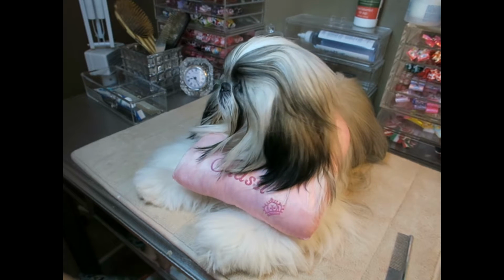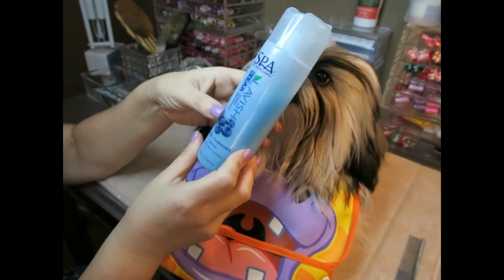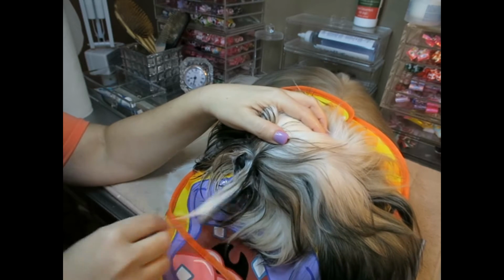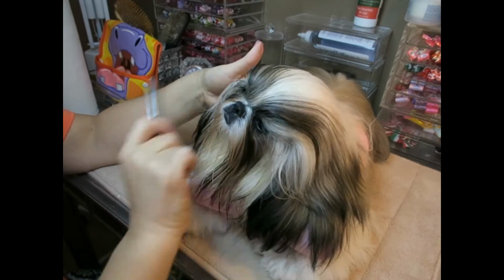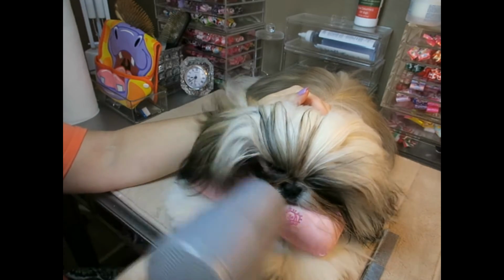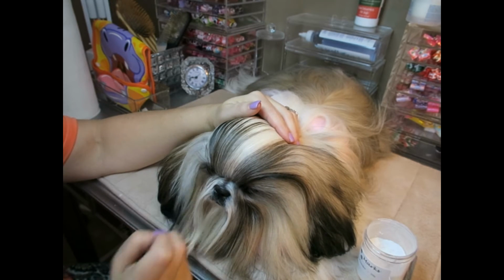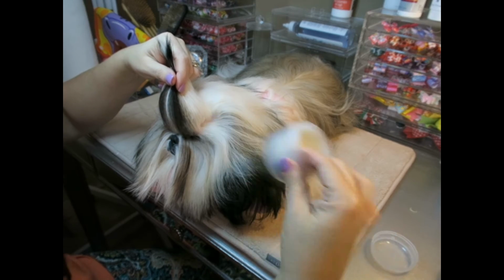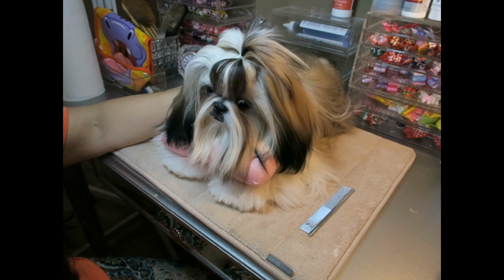Tear stain removal-Spa Lavish facial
In this video I show what I have been doing to help with tear stains in between baths . I usually do this halfway between her bath day . Enjoy!
Tropiclean spa lavish can be found at Amazon.com